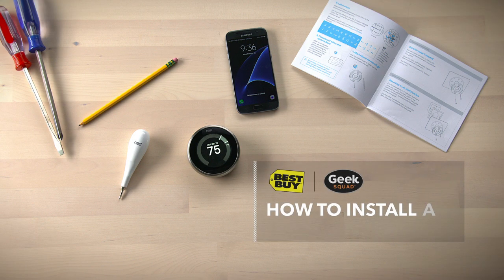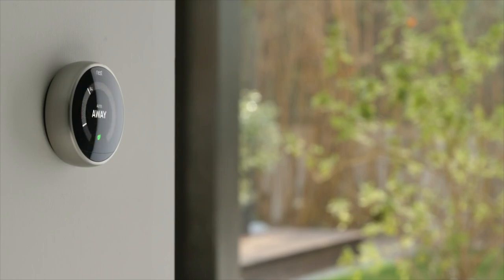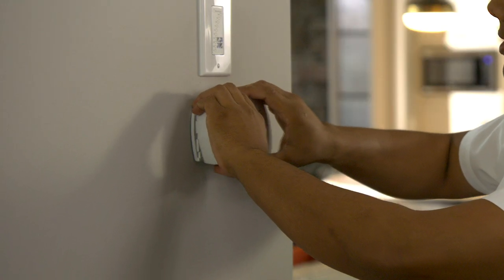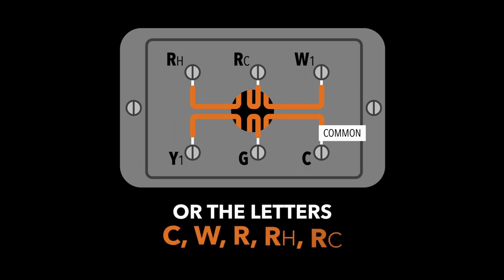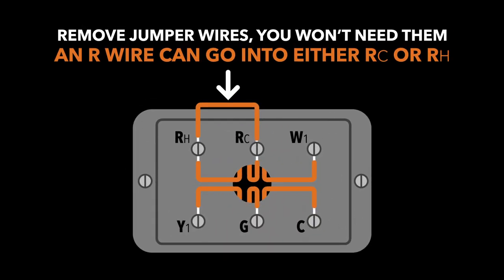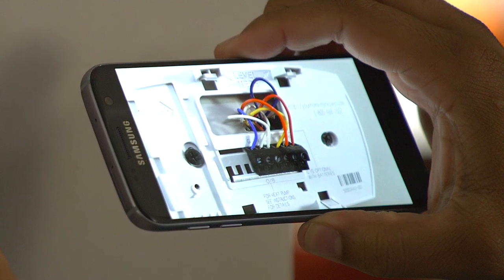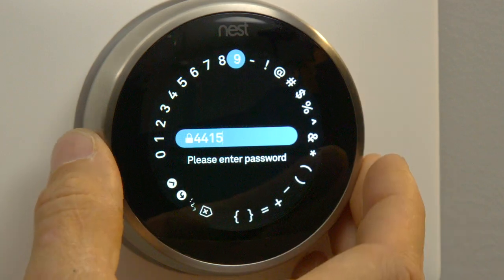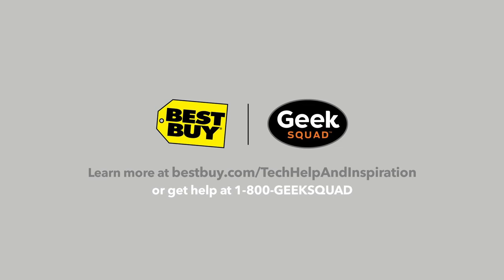How to Install a Smart Thermostat - Geek Squad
Here's how to look at your  home to see if a smart thermostat would work for you. Also includes step-by-step instructions on how to uninstall your old thermostat and install your new one.

Find a Precinct in the Best Buy store near you